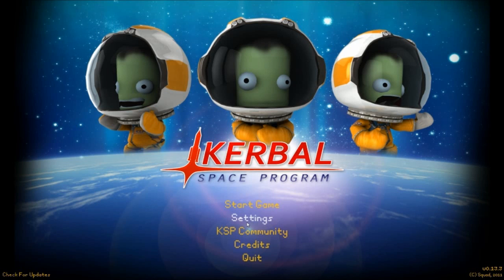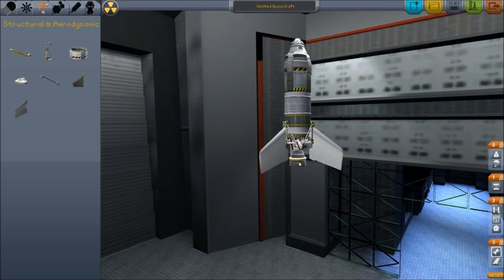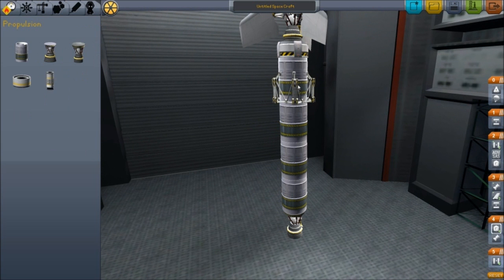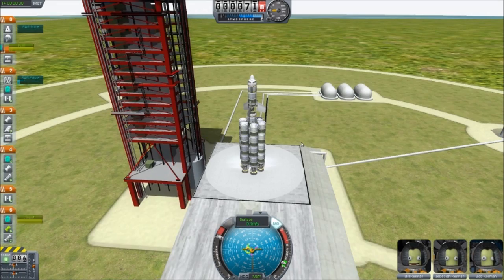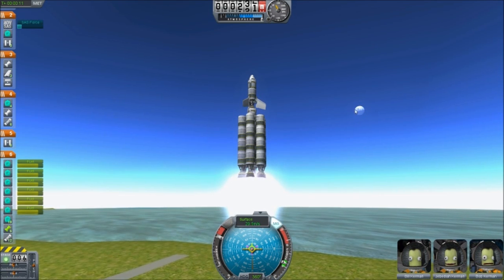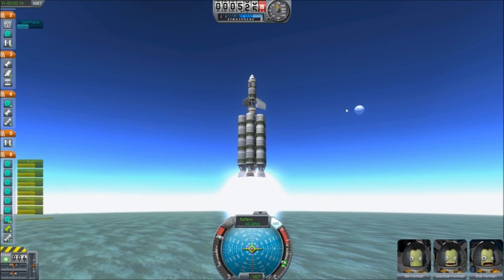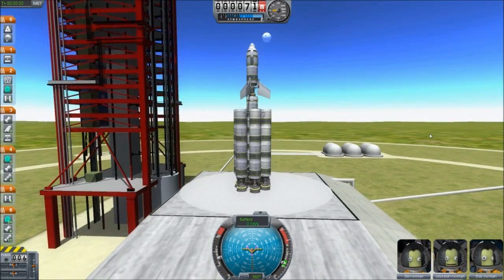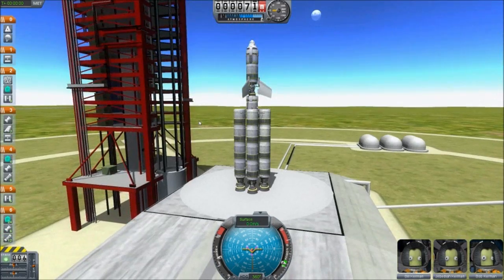Kerbal Space Program: Ep3 - The ship can make it!